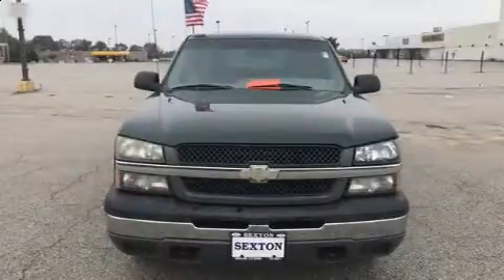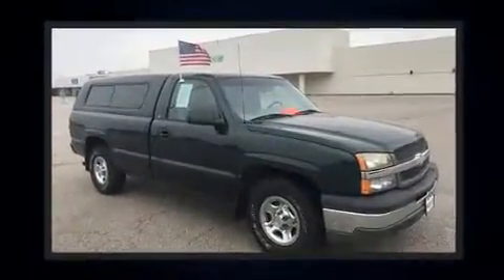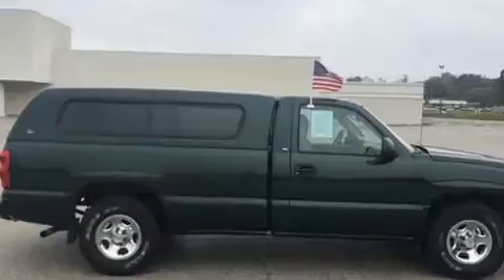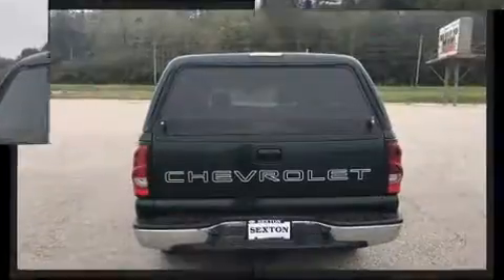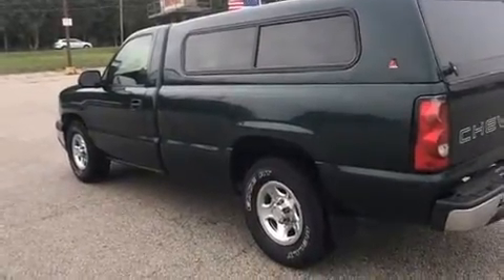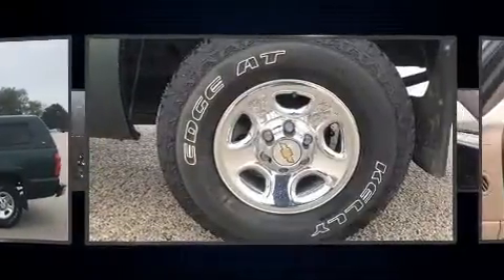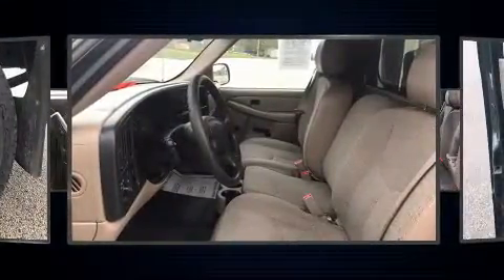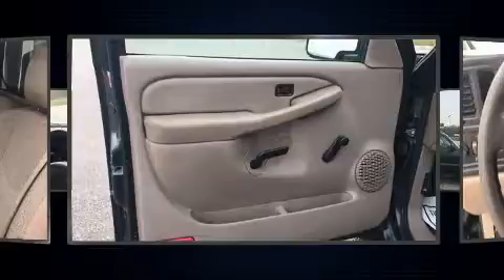2004 Chevrolet Silverado 1500 LS in Moline, IL 61265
Sexton Ford
3802 16th Street

You're going to love the 2004 Chevrolet Silverado 1500. This 2 door, 3 passenger truck provides exceptional value! It features an automatic transmission, rear-wheel drive, and a powerful 8 cylinder engine. Top features include air conditioning, a tachometer, a rear step bumper, an automatic dimming rear-view mirror, a front bench seat, heated door mirrors, remote keyless entry, and cruise control. Chevrolet ensures the safety and security of its passengers with equipment such as: dual front impact airbags with occupant sensing airbag, a panic alarm, and 4 wheel disc brakes with ABS. Our team is professional, and we offer a no-pressure environment. We'd be happy to answer any questions that you may have. We are here to help you.